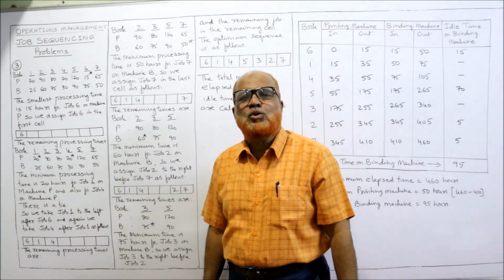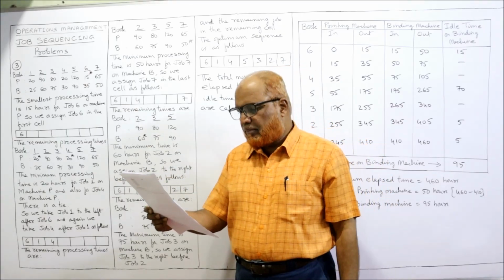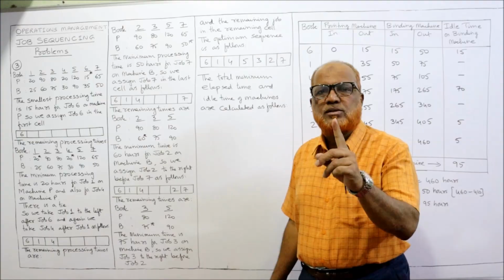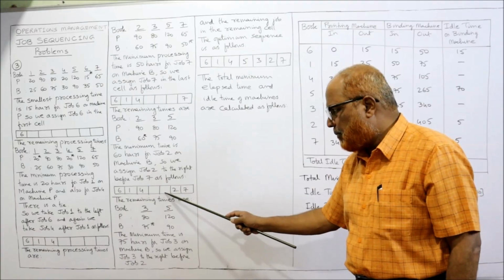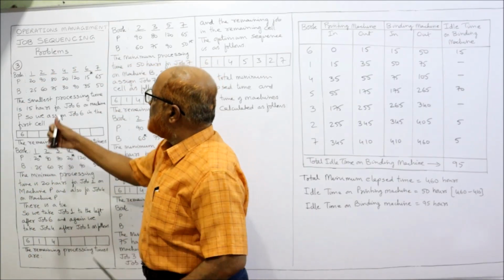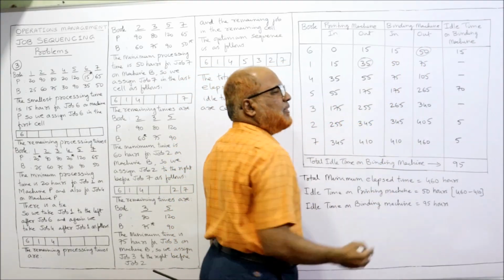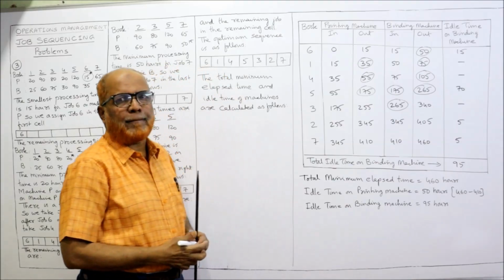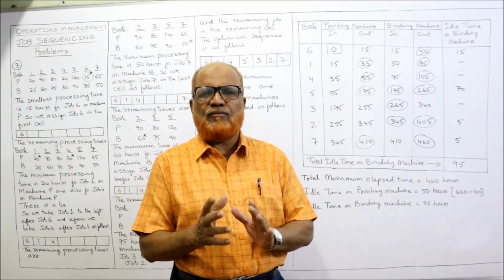Operations Management I Job Sequencing Problems I Problems and Solutions I Part 3 I Hasham Ali Khan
Operations Management
Job Sequencing Problems
Job Sequencing
Job Sequencing Problems and Solutions

Watch the video till the end.  I have explained in detail the topic job sequencing.  Watch the video till the end to get a complete command on the topic job sequencing.